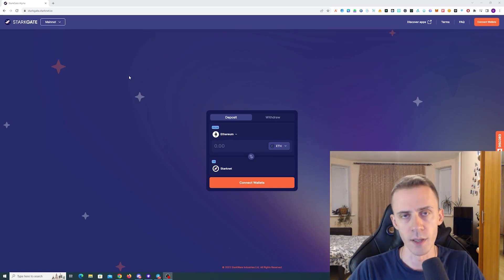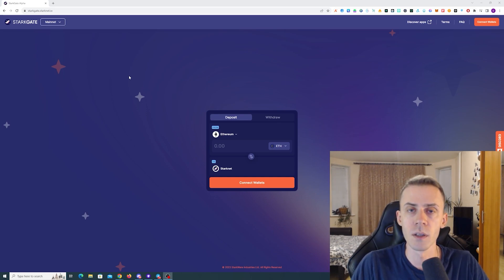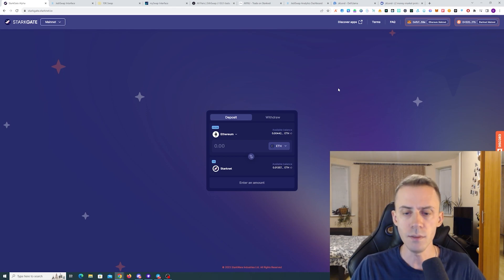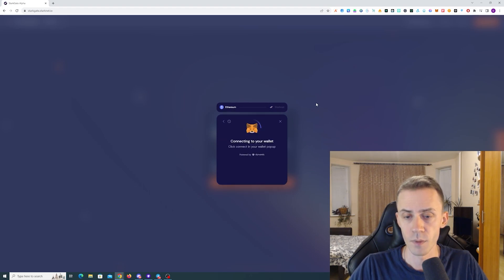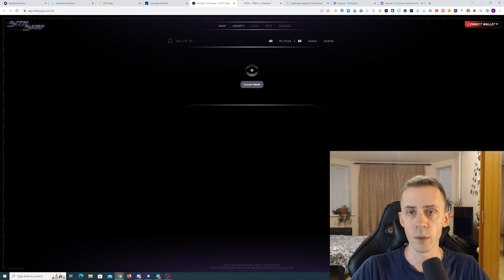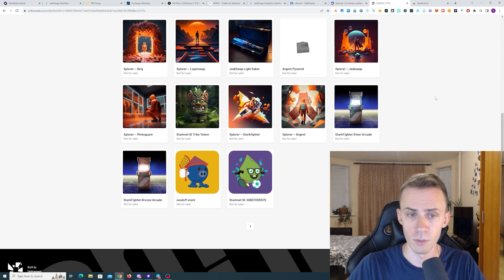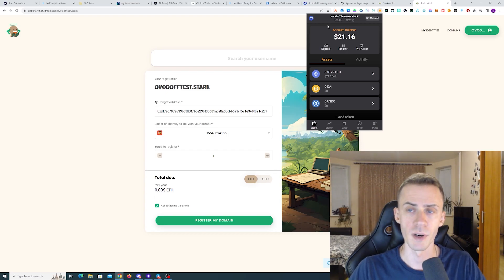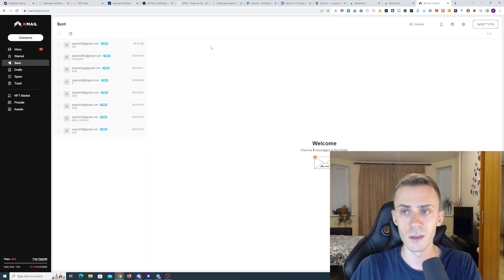Starknet Airdrop Guide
Starknet is one of the most anticipated Airdrops. Discussing probability, timing and strategy to become eligible.
Timestamps:
00:00 - Starknet Airdrop Probability and Timing
01:24 - Eligibility Criteria and Strategy
03:43 - Starknet Wallets
04:03 - Bridges
05:28 - DeFi Apps
06:31 - NFT Marketplace
07:08 - Starknet ID
08:40 - Cheap Transactions via Dmail